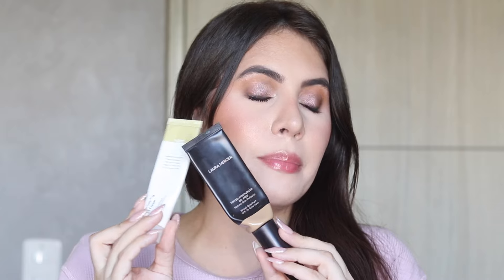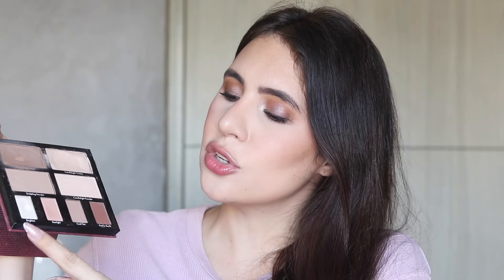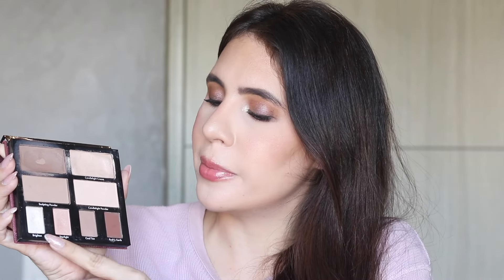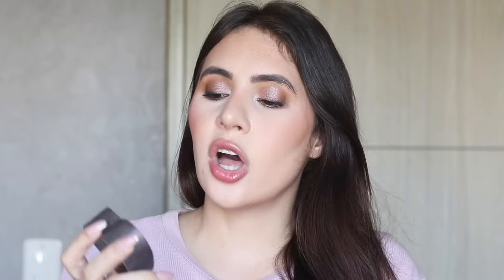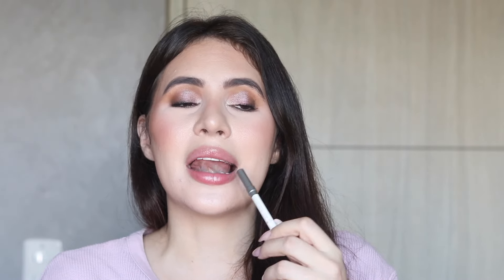PLAN TO PAN 2024 : 30 MAKEUP ITEMS I WANT TO FINISH THIS YEAR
Hey guys, today I'm showing you my first plan to pan, all these products I want to finish them completely not because I hate them but because I love them and want to show more love to them and remove a few things from my collection. Are you guys planning to pan anything, I'll show some of these during my project pans of the year.

PRODUCTS MENTIONED:
♡ SMASHBOX pore minimizer primer mini
♡ LAURA MERCIER blurring primer
♡ LAURA MERCIER Tinted moisturizer matte
♡ PURITO cica clearing bb cream
♡ HUDA BEAUTY Stick foundation 220N
♡ CHARLOTTE TILBURY medium airbrush powder
♡ KVD Lock it powder foundation
♡ GRAFTOBIAN banana cream pie powder
♡ HOURGLASS elephant holiday palette 2022 (discontinued LE)
♡ KEVYN AUCOIN contour book volume 2 (cream products hit pan in maybe a few powders) (LE)
♡ NATASHA DENONA tan face and glow palette
♡ LAURA MERCIER soleil bronzer 1
♡ TOO FACED Sweet tea bronzer (Discontinued)
♡ TARTE mini blush Harmony (discontinued)
♡ CIATE LONDON coconut dewy blush
♡ NARS orgasm mini blush (at least hit pan on it)
♡ CHARLOTTE TILBURY dolce vita (bella Sophia) luxury palette
♡ MORPHE dark room black eyeliner
♡ URBAN DECAY ether 24/7 eyeliner
♡ URBAN DECAY ozone 24/7 lipliner (discontinued)
♡ LAURA MERCIER plumbery lip liner
♡ BUXOM plump shot flush
♡ BAREMINALS mineralist lip balm wonder
♡ MAKEUP BY MARIO moisture glow plumping lip serum pink
♡ NARS dolce vita velvet matte lip pencil
♡ ANASTASIA BEVERLY HILLS pure Hollywood liquid lipstick